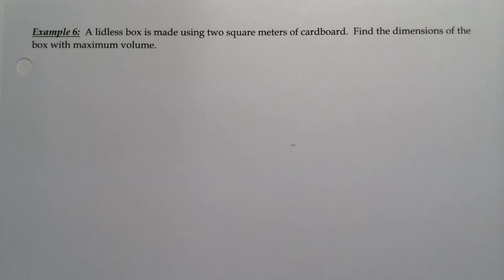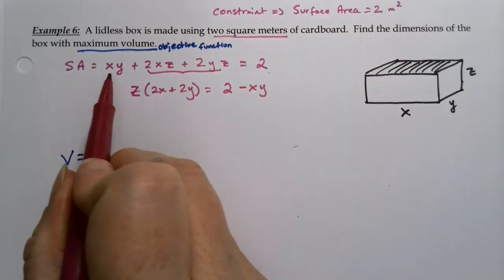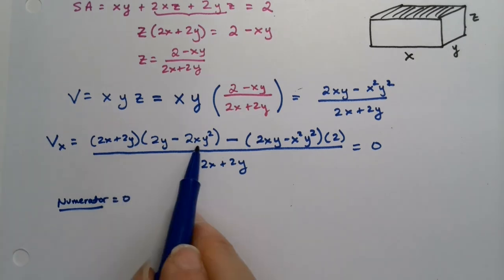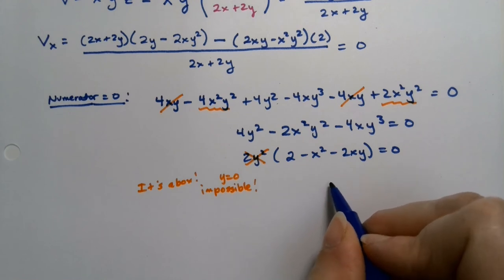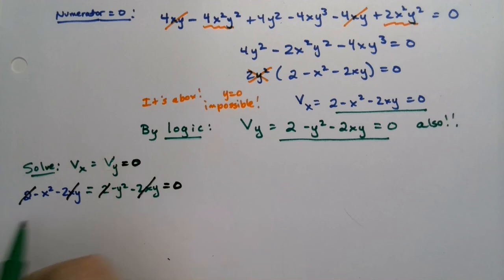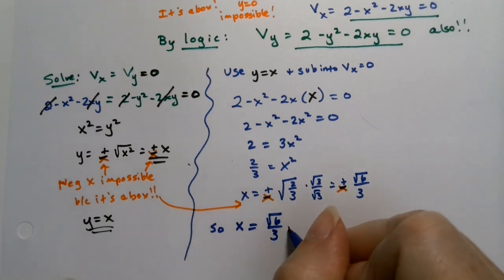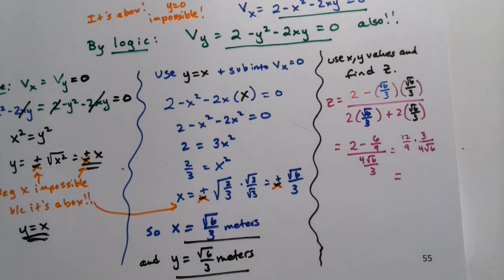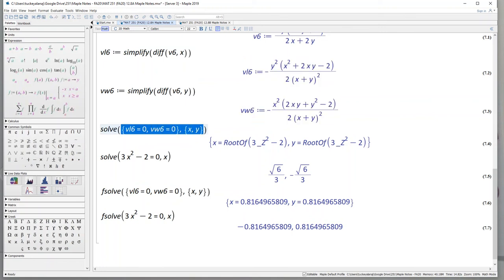MAT 251 12.8A (2e) Part 4 (FA20)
Section 15.7A (3e)

Multivariable calculus, partial derivatives, optimization, maximum, minimum, saddle point, application